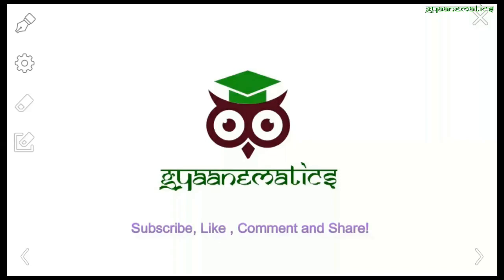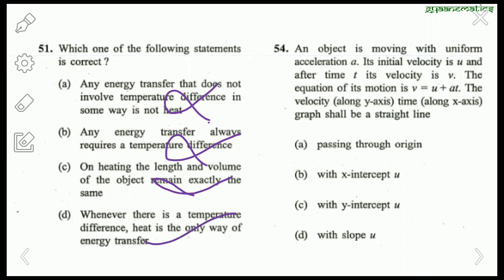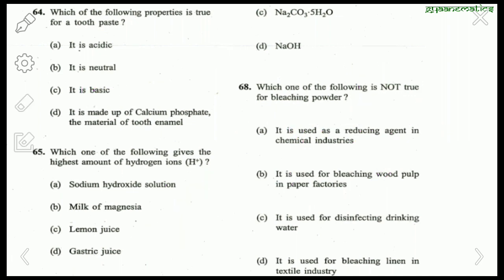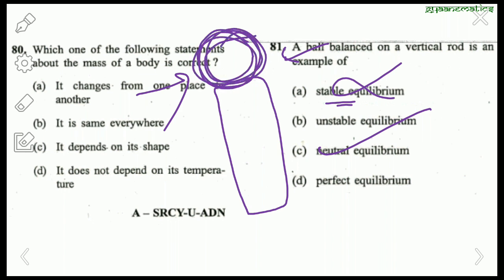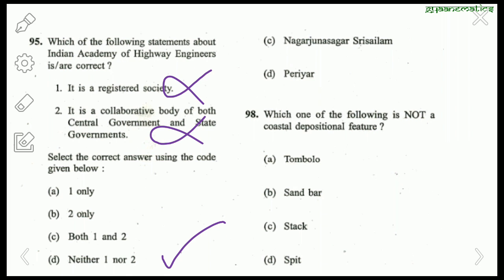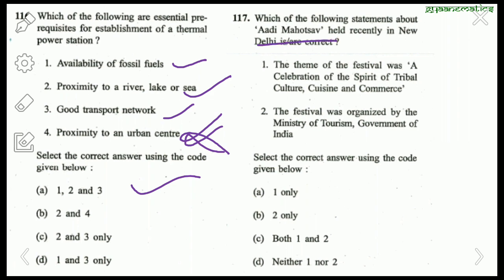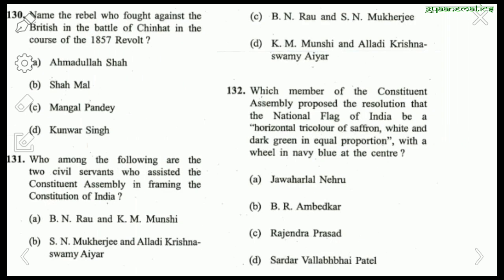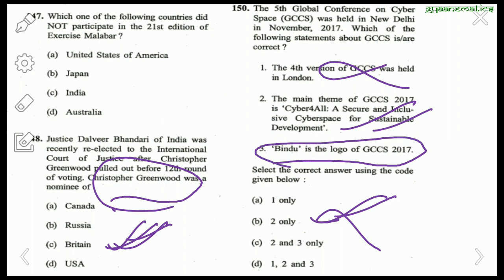NDA 2018 Previous year paper (GK)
PREPARE YOURSELF FOR YOUR UPCOMING EXAM NDA 2 2018.
UPSC NDA 2 2018 IS TO BE HELD ON 9TH SEPTEMBER. This is the previous year question paper of NDA 1 2018 General ability test (general knowlege) GK. (GAT)

wish you luck

Regards
Gyaanematics

jai hind